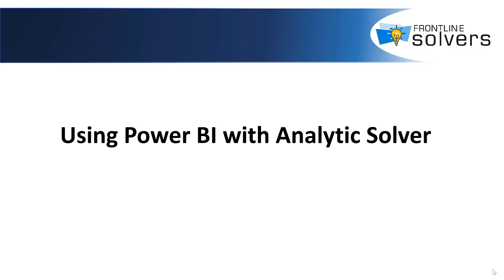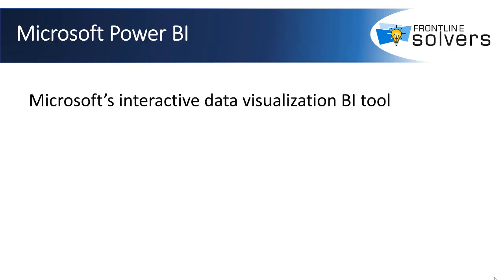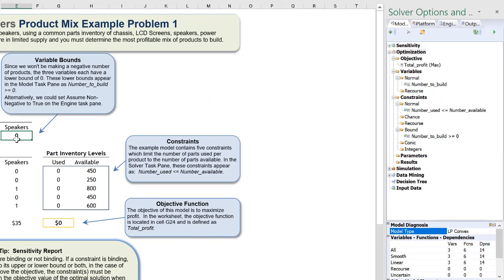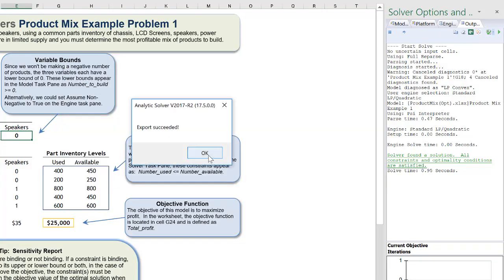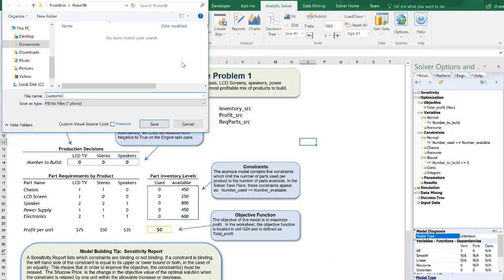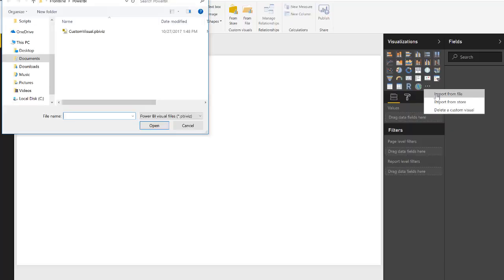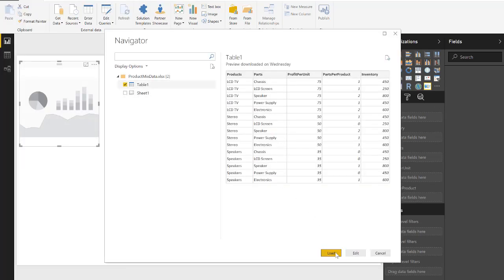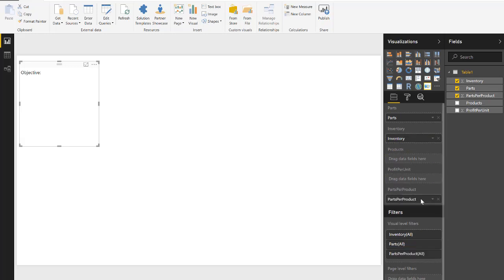Add Advanced Analytics to PowerBI with Analytic Solver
Quick overview of Analytic Solvers PowerBi integration. Analytic Solver allows you to do Prescriptive Analytics in PowerBI.